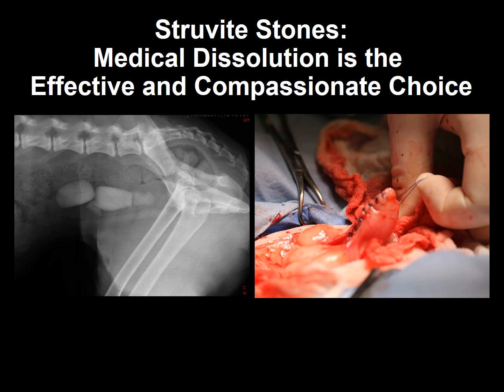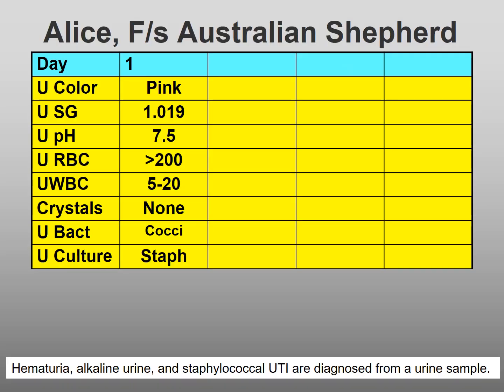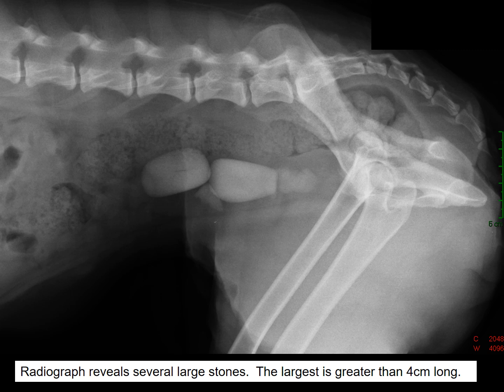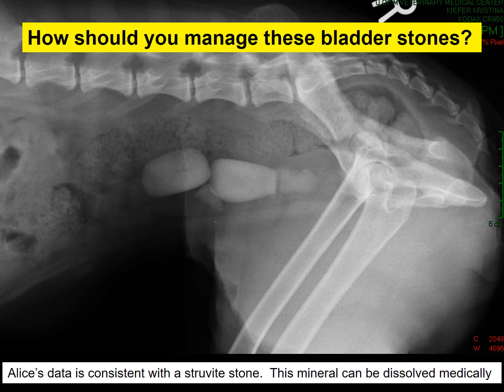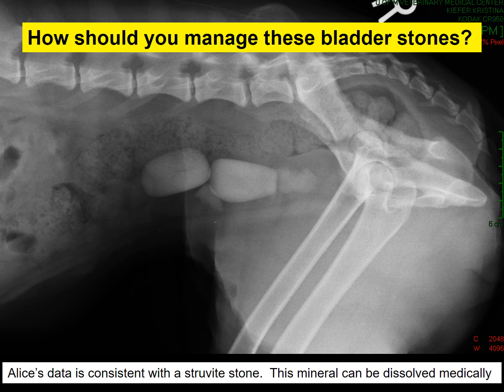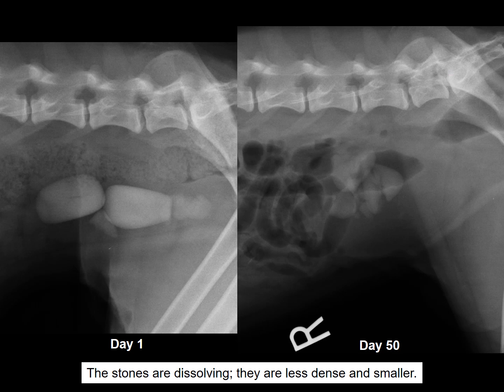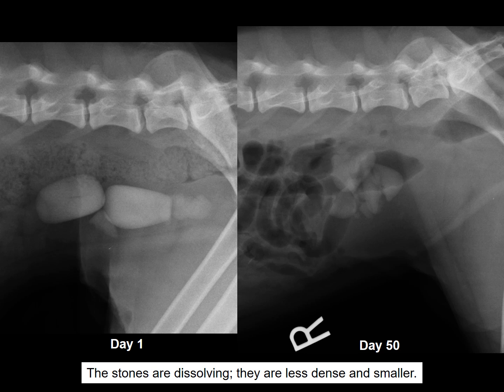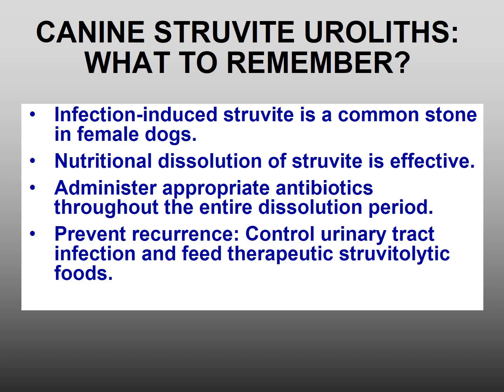Struvite dissolution in the dog revised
Medical dissolution of canine struvite